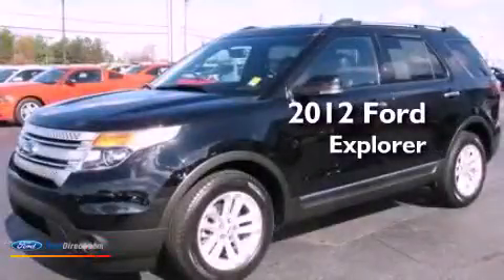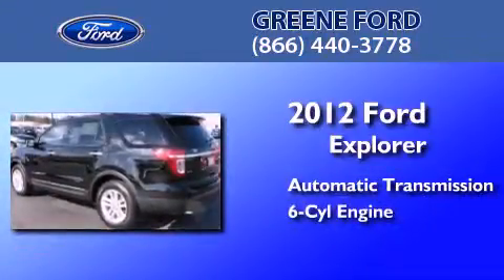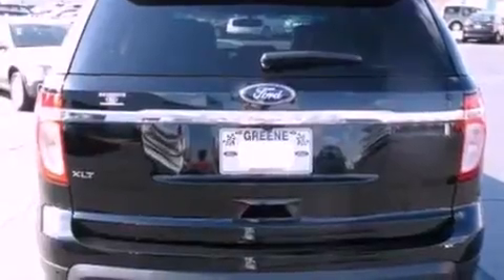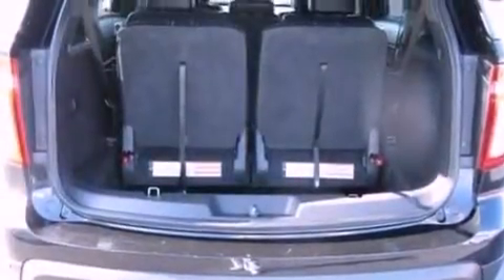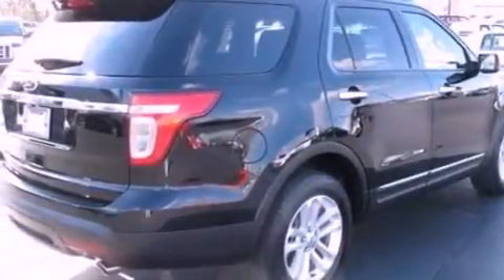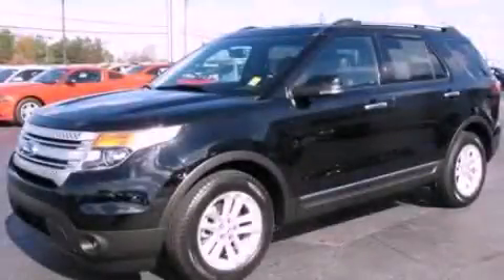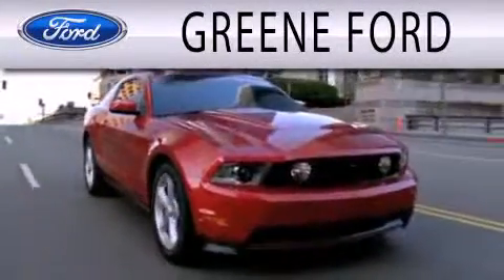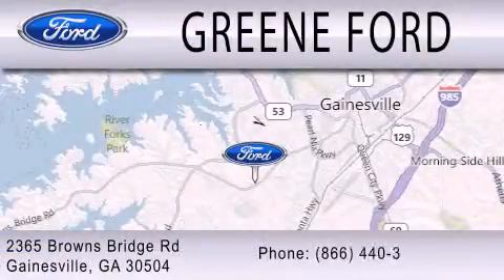Pre-Owned 2012 FORD EXPLORER Gainesville GA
Year : 2012
 Make : FORD
 Model : EXPLORER
 Engine : 3.5L V6 24V MPFI DOHC
 Trans . : 6-SPEED AUTOMATIC
 Exterior : BLACK
 Miles : 19,068
 Interior : CHARCOAL BLACK
 Stock : P4437